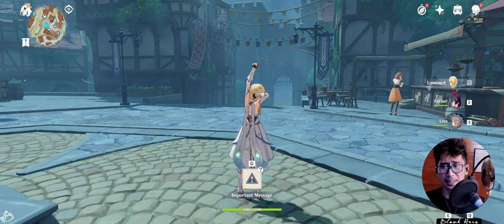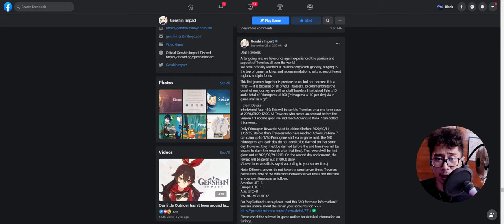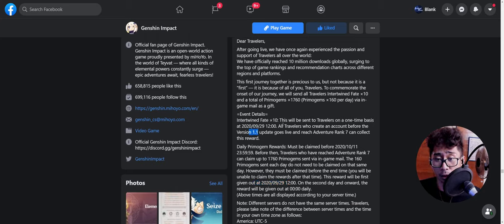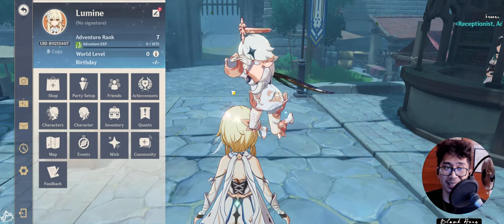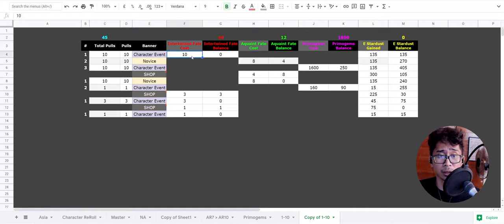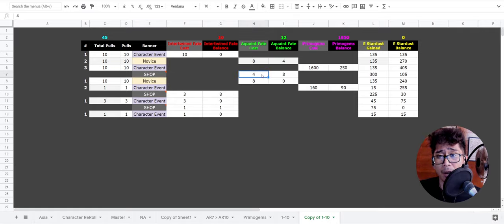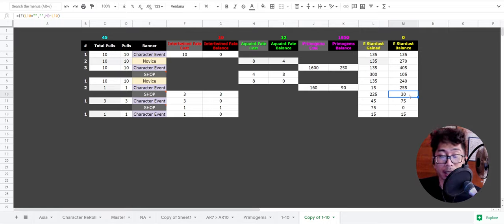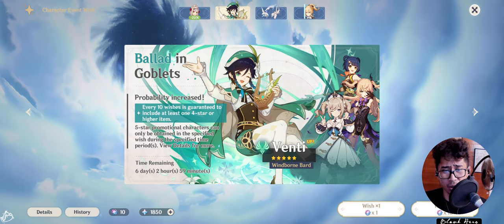Genshin Impact News: The State of ReRolling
As of October 11, 2020, we will no longer receive 1760 Free Primogems which will lessen the number of Wishes we can make in Genshin Impact.

𝗚𝗲𝗻𝘀𝗵𝗶𝗻 𝗜𝗺𝗽𝗮𝗰𝘁 𝗔𝗿𝘁𝗶𝗰𝗹𝗲 𝗼𝗻 𝗙𝗿𝗲𝗲 𝗣𝗿𝗶𝗺𝗼𝗴𝗲𝗺𝘀
""Daily Primogem Rewards: Must be claimed before 2020/10/11 23:59:59. Before then, Travelers who have reached Adventure Rank 7 can claim up to 1760 Primogems sent via in-game mail. The 160 Primogems sent each day do not need to be claimed on that same day. However, they must be claimed before the end time (you will be unable to claim the rewards after that time). This reward will be first given out at 2020/09/29 12:00. On the second day and onward, the reward will be given out at 00 : 00 daily.
(Above times are all displayed according to your server time.)""

╾╾╾╾╾╾╾𝐆 𝐄 𝐍 𝐒 𝐇 𝐈 𝐍   𝐈 𝐌 𝐏 𝐀 𝐂 𝐓╼╼╼╼╼╼╼
𝑨𝒏 𝑬𝒑𝒊𝒄 𝑭𝒂𝒏𝒕𝒂𝒔𝒚 𝑨𝒅𝒗𝒆𝒏𝒕𝒖𝒓𝒆
Experience an immersive single-player campaign. As a traveler from another world, you will embark on a journey to reunite with your long-lost sibling and unravel the mysteries of Teyvat, and yourself.

𝒀𝒐𝒖𝒓 𝑾𝒐𝒓𝒍𝒅 𝒕𝒐 𝑫𝒊𝒔𝒄𝒐𝒗𝒆𝒓
Fly across the open world, swim through crystal-clear waters, and climb towering mountains. Stray off the beaten path to discover all the hidden secrets of a world full of wonder and mystery.

𝑻𝒓𝒂𝒗𝒆𝒍 𝑨𝒍𝒐𝒏𝒆 𝒐𝒓 𝑩𝒂𝒕𝒕𝒍𝒆 𝑻𝒐𝒈𝒆𝒕𝒉𝒆𝒓
Charge head-on into battles solo, or invite friends to join the fight against dangerous monsters with 4-player cross-play for PS4, iOS, Android, and PC.

𝑴𝒂𝒔𝒕𝒆𝒓 𝒕𝒉𝒆 𝑺𝒆𝒗𝒆𝒏 𝑬𝒍𝒆𝒎𝒆𝒏𝒕𝒔
Not just another mindless hack and slash. Manipulating the various elements is the key to defeating powerful enemies and solving challenging puzzles.

Choose who fights by your side. Build your party from over 20+ characters (with more to come) — each with unique abilities, personalities, and combat styles.

𝗣𝗹𝗮𝘆 𝗡𝗼𝘄 𝗳𝗼𝗿 𝗙𝗿𝗲𝗲!

❝Don't take time for granted, it passes by and you'll lose track of it.❞
⁻ 𝗕𝗟𝗔𝗡𝗞 𝗛𝗘𝗥𝗢

🕘 𝗖𝗵𝗮𝗽𝘁𝗲𝗿𝘀 🕘
00:00 Just came from a Live Stream on FB.Gaming
00:14 Genshin Impact News: The State of ReRolling
01:05 Genshin Impact Facebook Page on Topic
03:16 I was just Making a ReRoll Account then I Realized
04:14 Google Sheet on how many Wishes you can Make
08:13 Thank You! & Subscribe or Paimon will get Angry

♕ 𝑴𝒚 𝑻𝒉𝒐𝒖𝒈𝒉𝒕𝒔 ♛
❝10/12/2020 0:26:26 I was honestly caught off guard, I was like where is all my Free Gems! Then ohhh.. yeah. that's alright, that's normal.. it happens.❞

𝗬𝗼𝘂𝗧𝘂𝗯𝗲 𝗖𝗵𝗮𝗻𝗻𝗲𝗹 𝗔𝗻𝗮𝗹𝘆𝘁𝗶𝗰𝘀 [𝟮𝟬𝟮𝟬.𝟬𝟵.𝟮𝟴 𝘁𝗼 𝗣𝗿𝗲𝘀𝗲𝗻𝘁]
   𝐑𝐞𝐚𝐜𝐡
      𝙸𝚖𝚙𝚛𝚎𝚜𝚜𝚒𝚘𝚗𝚜: 195.2K
      𝙲𝚕𝚒𝚌𝚔-𝚃𝚑𝚛𝚘𝚞𝚐𝚑 𝚁𝚊𝚝𝚎: 20.8%
      𝚅𝚒𝚎𝚠𝚜: 60.8K
      𝚄𝚗𝚒𝚚𝚞𝚎 𝚅𝚒𝚎𝚠𝚎𝚛𝚜: 47.0K
   𝐄𝐧𝐠𝐚𝐠𝐞𝐦𝐞𝐧𝐭
      𝚆𝚊𝚝𝚌𝚑 𝚃𝚒𝚖𝚎 (𝚑𝚘𝚞𝚛𝚜): 1.6K
      𝙰𝚟𝚐. 𝚅𝚒𝚎𝚠 𝙳𝚞𝚛𝚊𝚝𝚒𝚘𝚗: 1 : 34
   𝐀𝐮𝐝𝐢𝐞𝐧𝐜𝐞
      𝚄𝚗𝚒𝚚𝚞𝚎 𝚅𝚒𝚎𝚠𝚎𝚛𝚜: 47.0K
      𝙰𝚟𝚐. 𝚅𝚒𝚎𝚠𝚜 𝚙𝚎𝚛 𝚅𝚒𝚎𝚠𝚎𝚛: 1.3
   𝐑𝐞𝐯𝐞𝐧𝐮𝐞
      𝙴𝚜𝚝𝚒𝚖𝚊𝚝𝚎𝚍 𝚁𝚎𝚟𝚎𝚗𝚞𝚎: $96.17
      𝚁𝙿𝙼: $1.58
      𝙿𝚕𝚊𝚢𝚋𝚊𝚌𝚔-𝚋𝚊𝚜𝚎𝚍 𝙲𝙿𝙼: $5.06

- 𝓑𝓵𝓪𝓷𝓴 𝓗𝓮𝓻𝓸